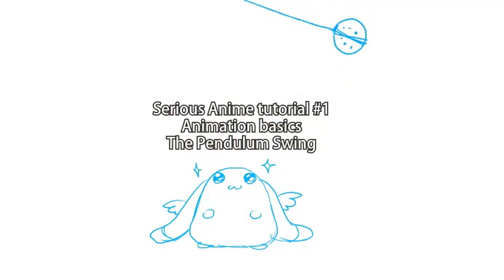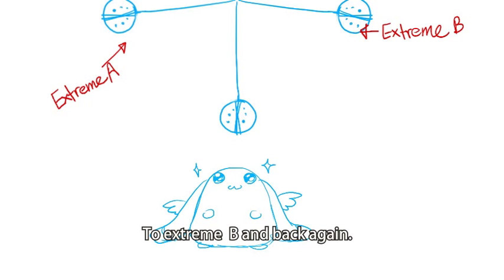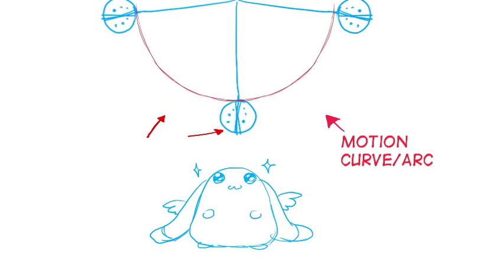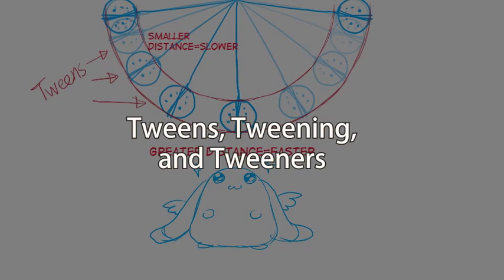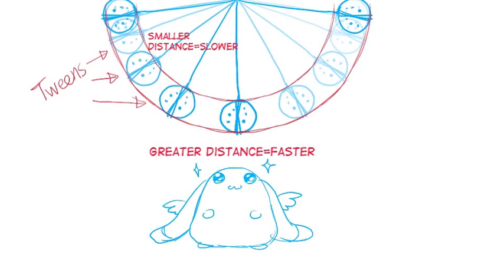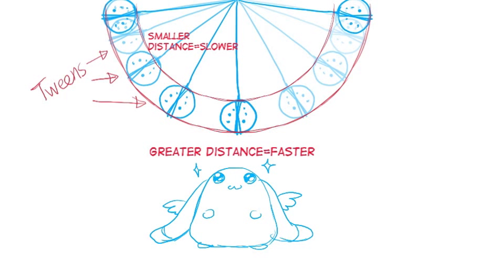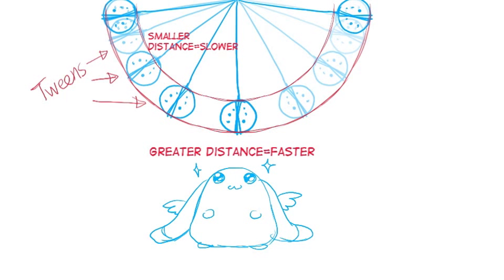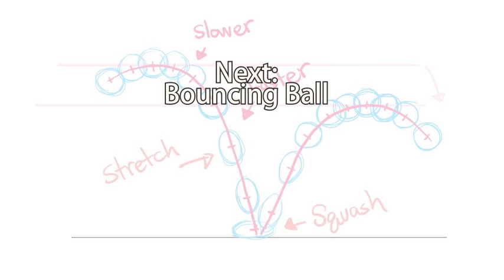Serious Anime tutorial #1 Important Animation prinicple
my attempt to explain important aspect about the basics of animation, in this short tutorial I covered:
1. Definition of Key frame
2. What is Motion arc
3. what is tweening, tweens, and tweeners
4. Different uses of motion arc and positioning of your drawings.